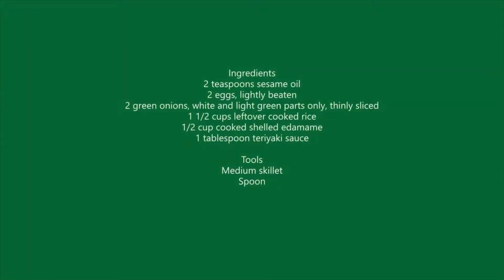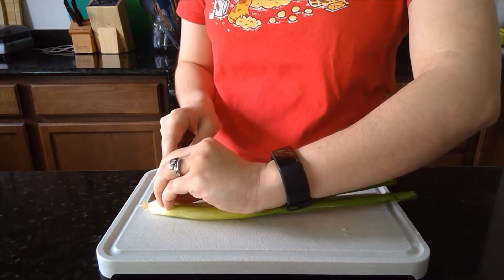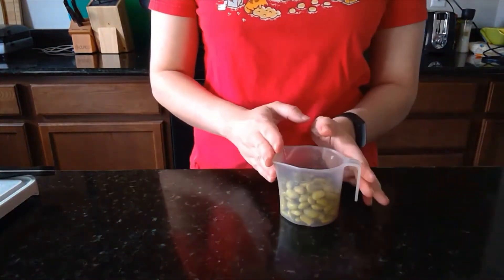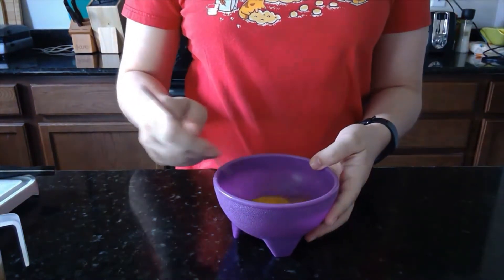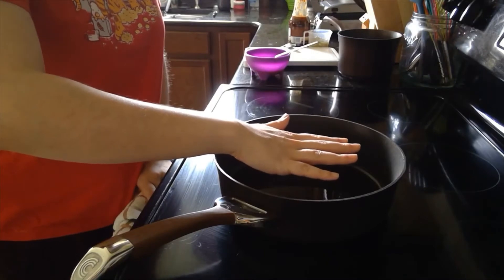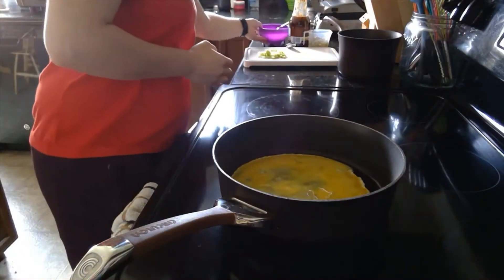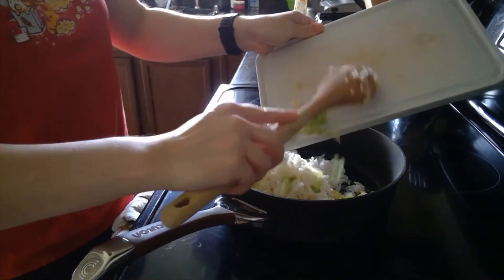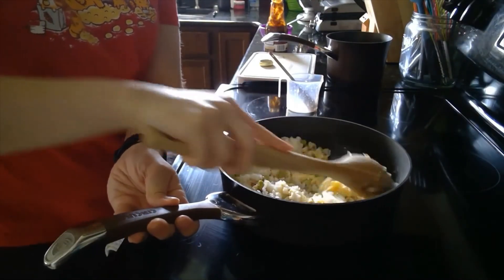Teens Eat: Fried Rice with Edamame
Learn how to make homemade fried rice with edamame!